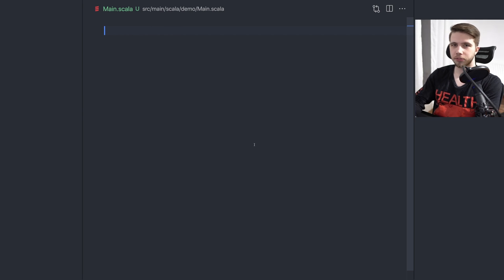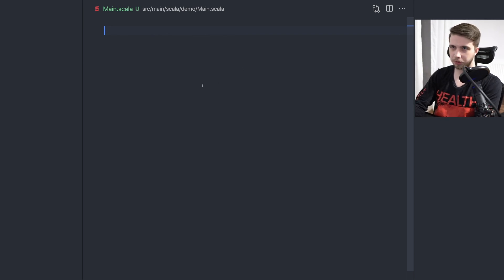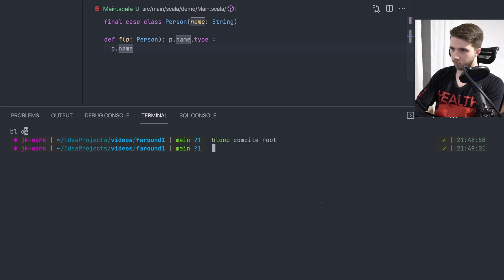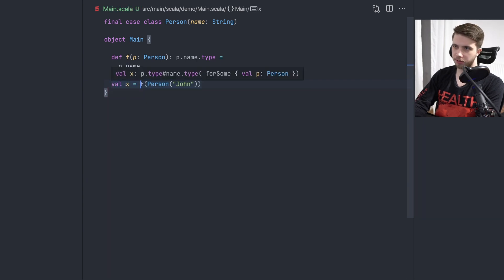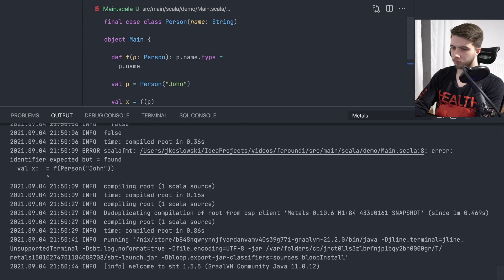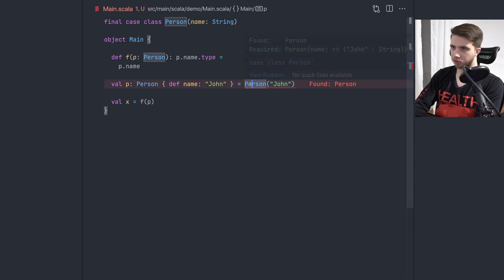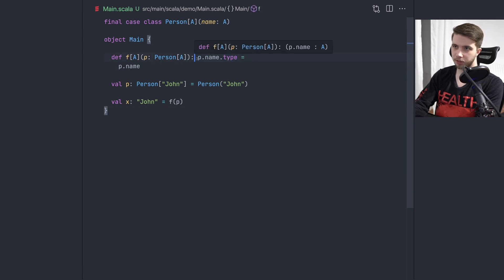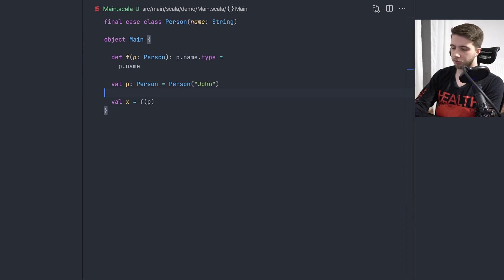Singleton types and case class fields - F[_] around and find out #1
The first episode of a new series, "F[_] around and find out", in which I tackle a problem or experiment without preparation, with the intent to show a little more of my thought process and just play around on video.
In this one, I take a closer look at the singleton type of a case class's field.

Table of contents:
0:00 - Introduction of the series
0:25 - Overview of the idea for today
1:22 - Trying on Scala 2.13
2:31 - Back to Scala 3
4:08 - Summary

The best resource about singleton types in Scala that I have right now is the SIP for adding literal singleton types (available in 2.13 and 3.x)